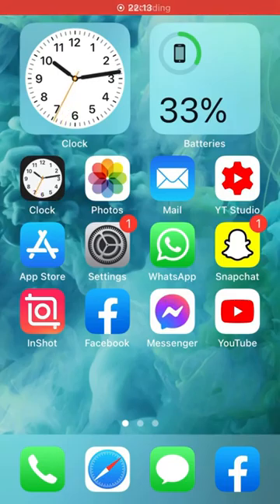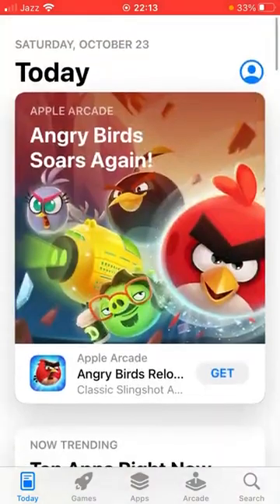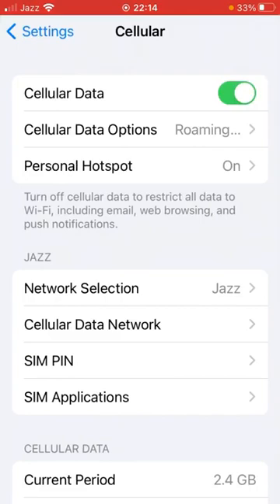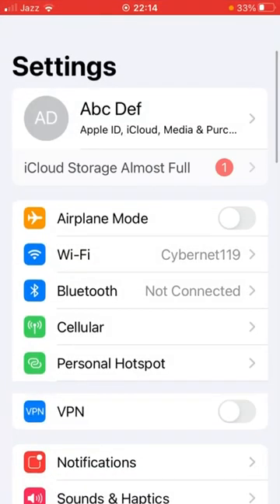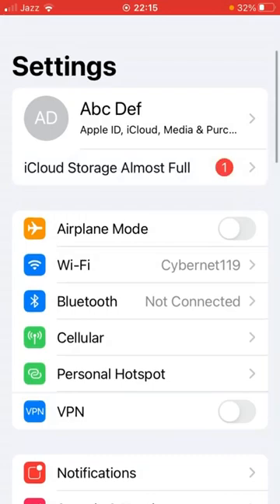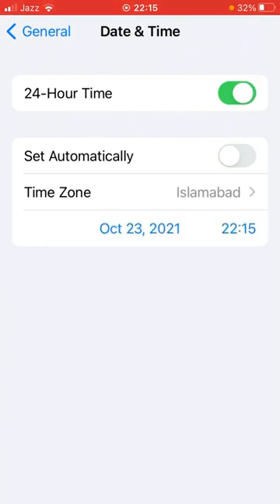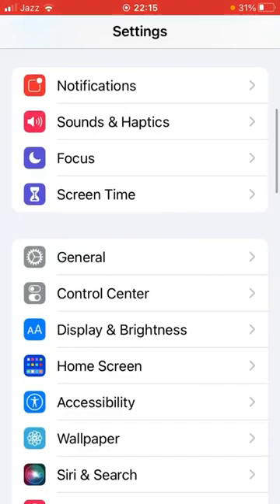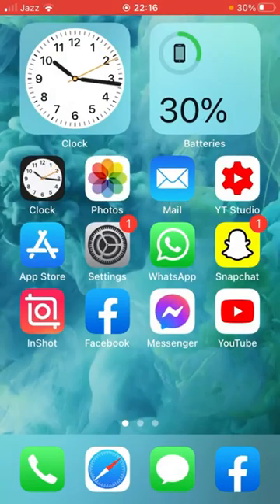App Store not Downloading Apps | iPhone iPad | iOS 16 | 2023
app store not downloading apps iphone 13 pro max
app store not downloading apps iphone 7 plus,
app store not downloading apps waiting,
app store not downloading apps iphone 12 pro max,